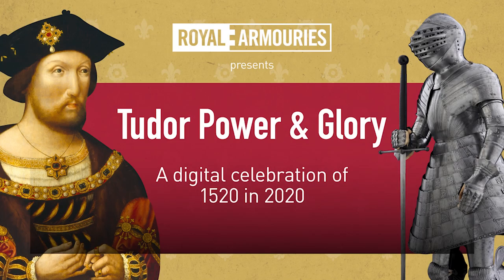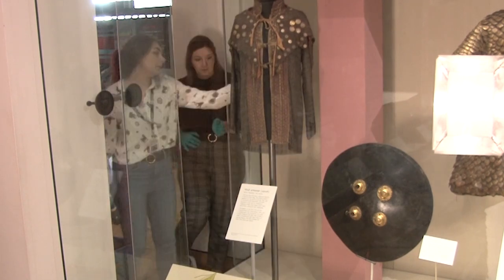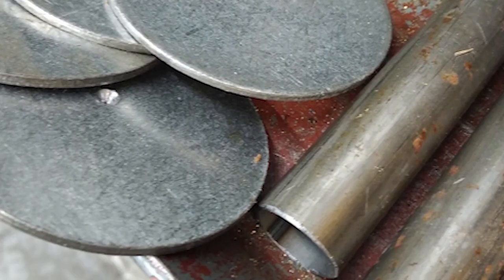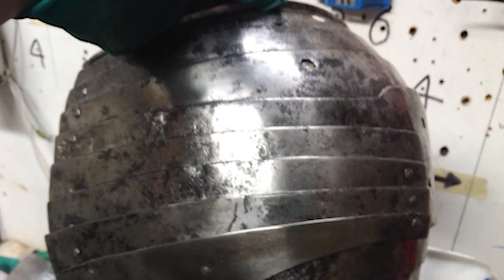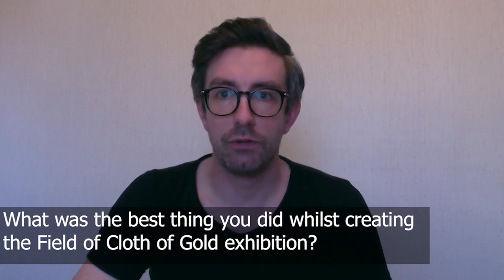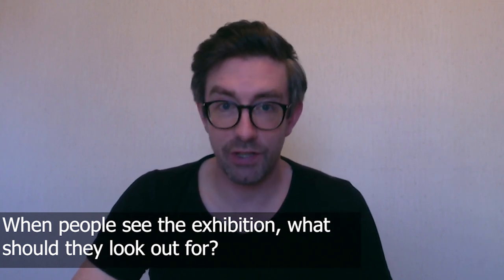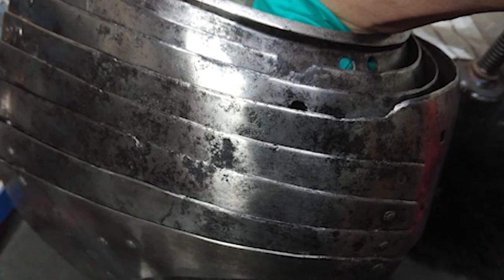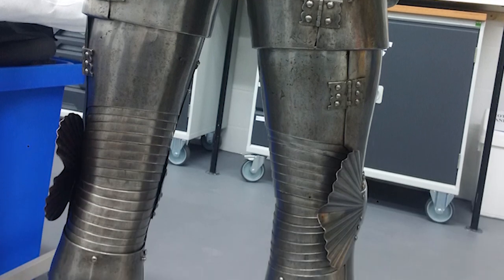Meet the team: Display Technician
We meet another member of our Royal Armouries exhibitions team and learn what exactly a museum Display Technician does.